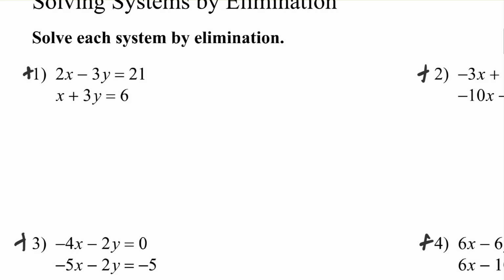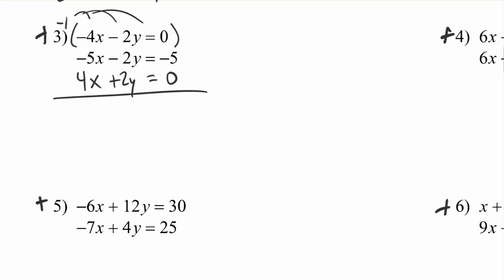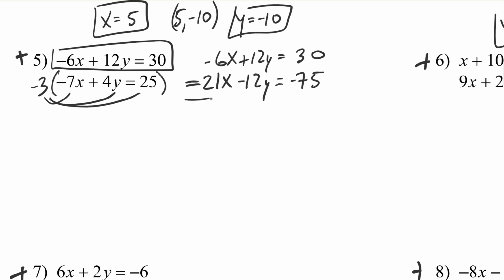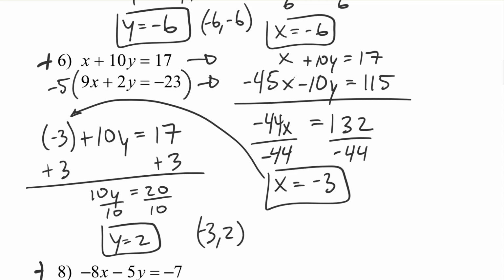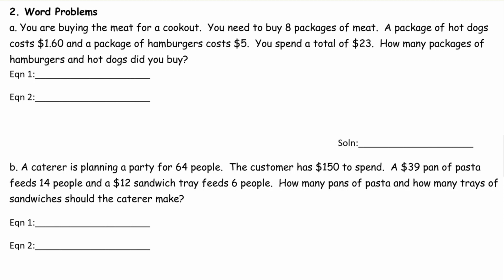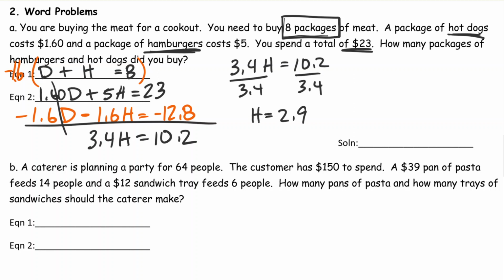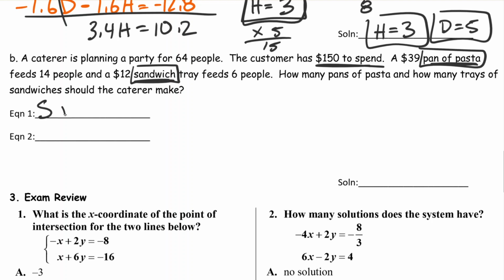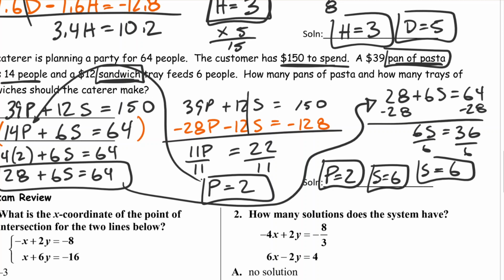Homework 46 - Solving Systems - Elimination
Solving Systems - Elimination